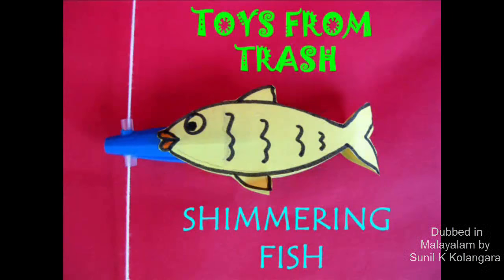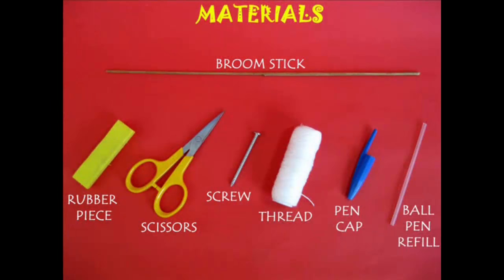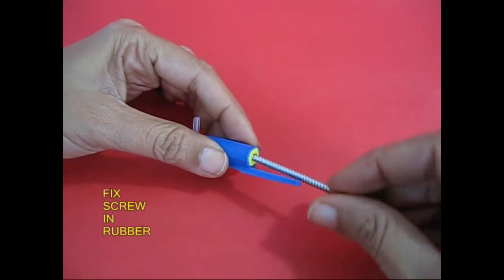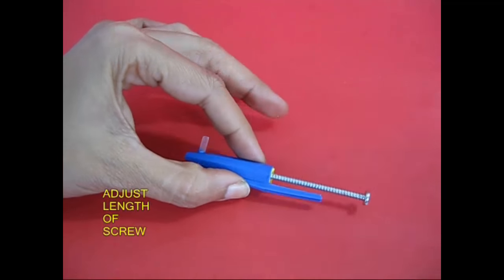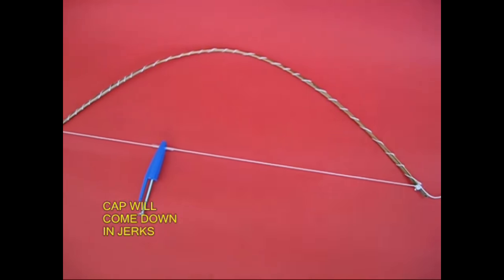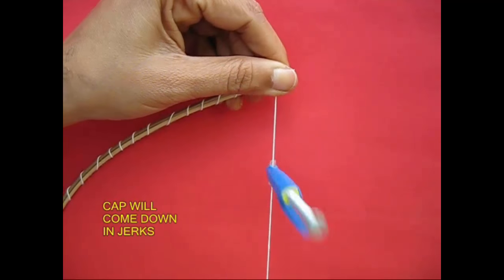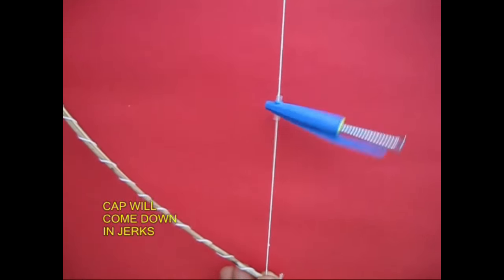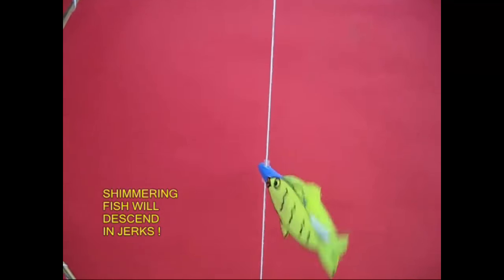Shimmering Fish | Malayalam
For making the Shimmering Fish we will need a pen cap, piece of refill, a wooden screw, thread and some rubber. Make a hole in the pen cap towards its top end. Then press fit a 2-cm long plastic refill in this hole. Press fit rubber in the pen cap and then tighten a wood screw. You can adjust the length of the screw such the fish comes shimmering down.
Now weave thread through the refill. The other end of the thread is tied to a coconut broomstick. Tie the free end of the thread to the other end of the broomstick to make a bow. The bow will keep the thread in tension. On leaving the cap it will fall on the taut thread in a very intriguing way. It will fall in short jerks. Now stick a colored fish to the screw. The fish will fall in short jerks and will look like a Shimmering Fish.